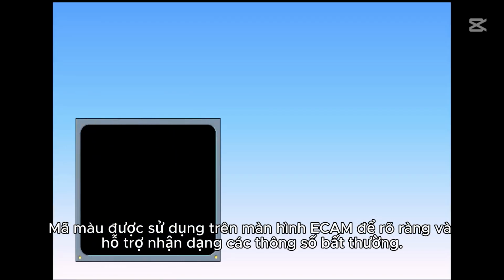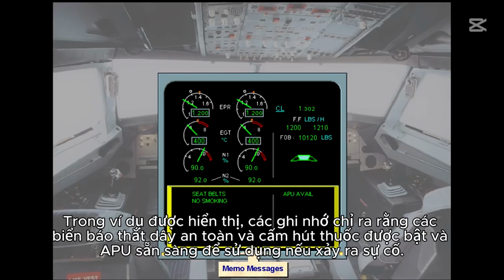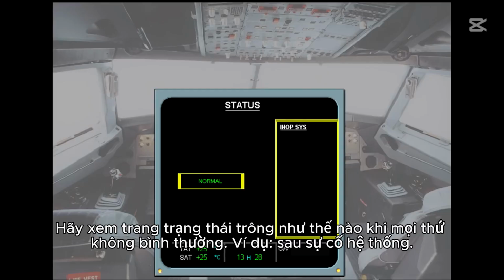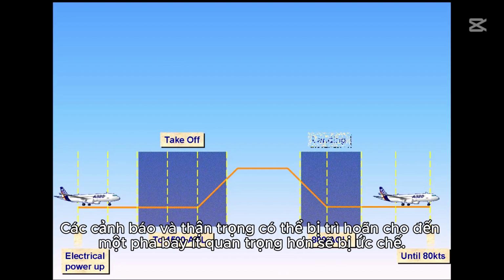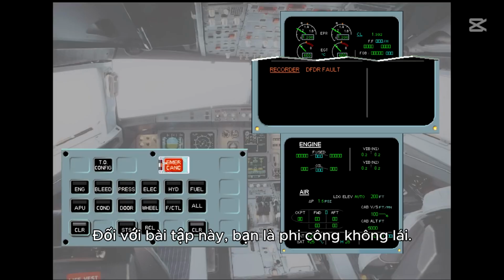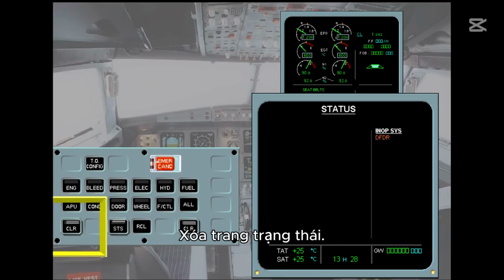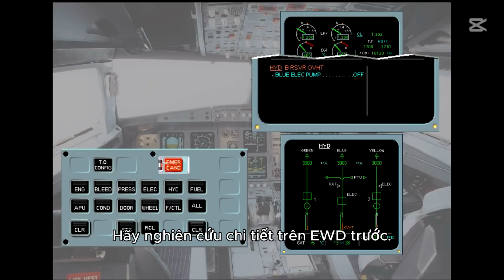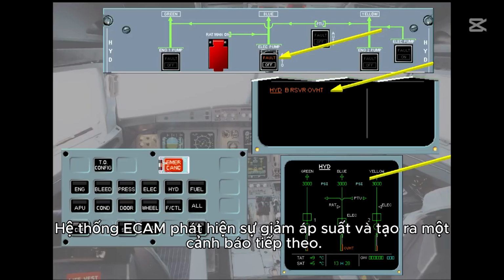01 Phân hoại hệ thống hiển thị cabin